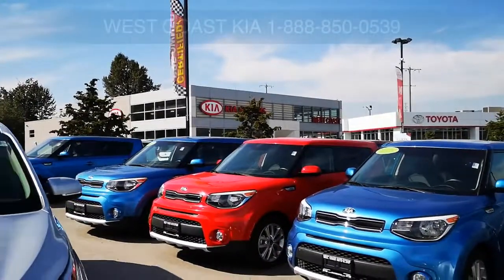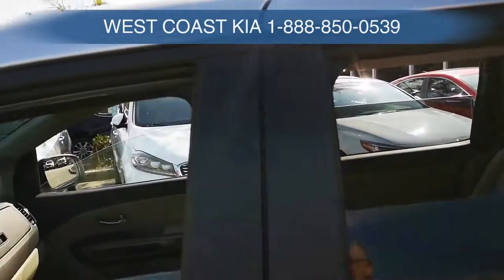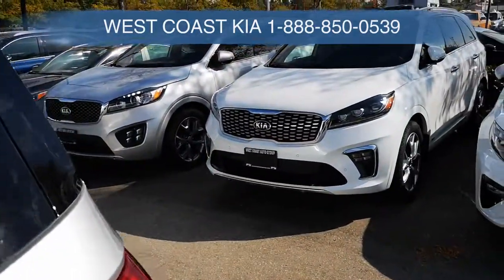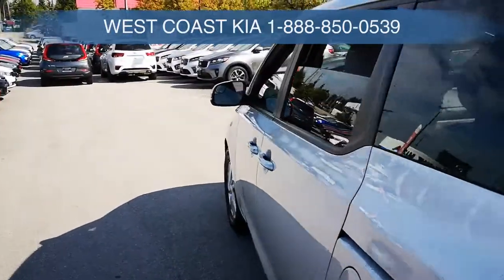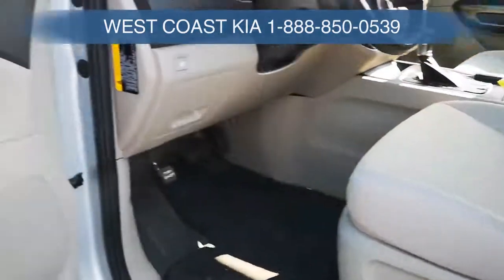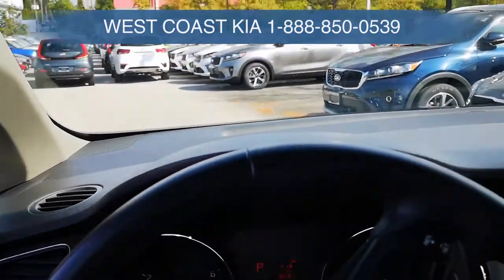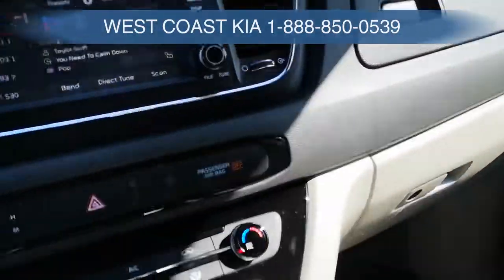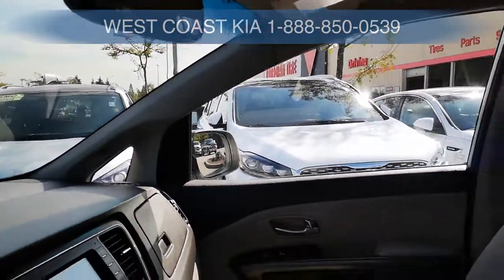2017 Kia Sedona LX - Stock # UT277355 | West Coast Kia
Check out this 2017 Kia Sedona LX in Silver available at West Coast KIA.

This Kia Sedona LX features:

✅ Under 20,000kms
✅ Balance of Factory Warranty
✅ 8 Passenger Seating

Interested in taking this 2017 Kia Sedona LX for a test drive?

Stock # UT277355

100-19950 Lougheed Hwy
Pitt Meadows, BC V3Y 2S9
Canada